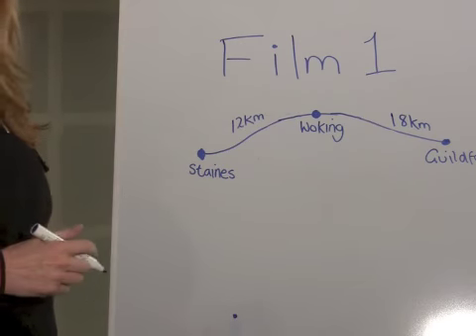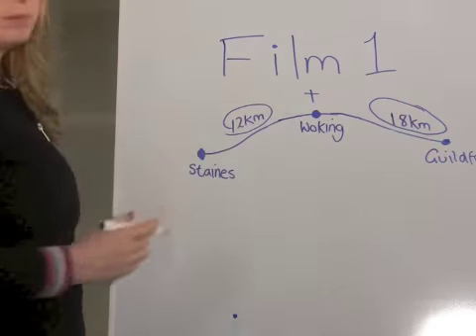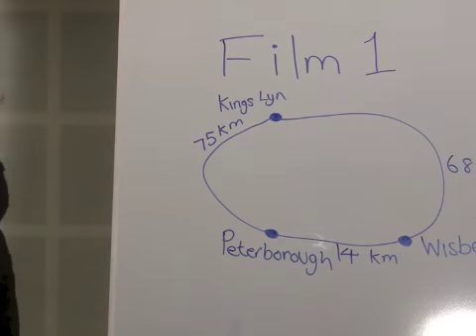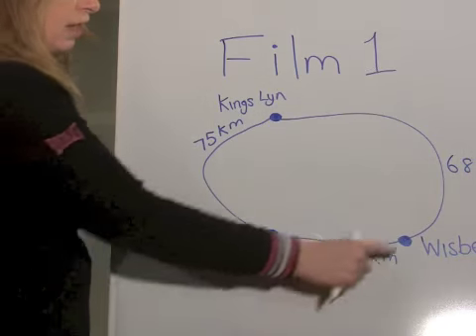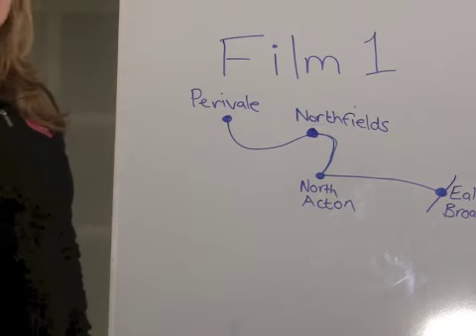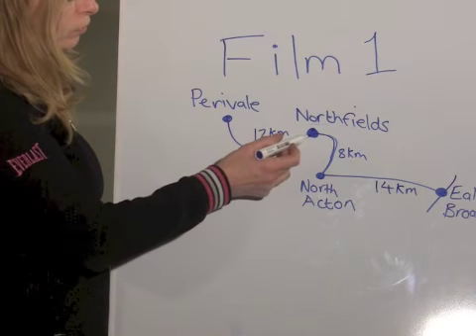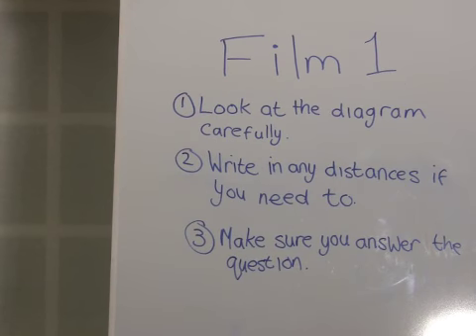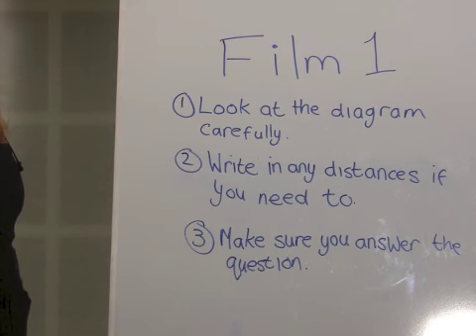Film 1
Mathsercise SATs Addition Level 2